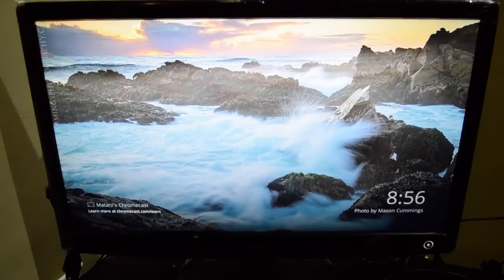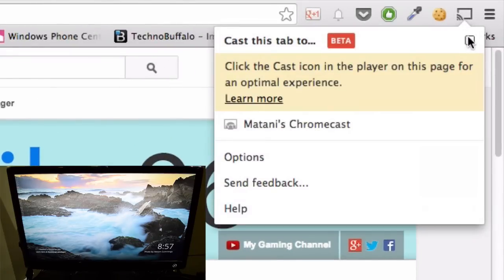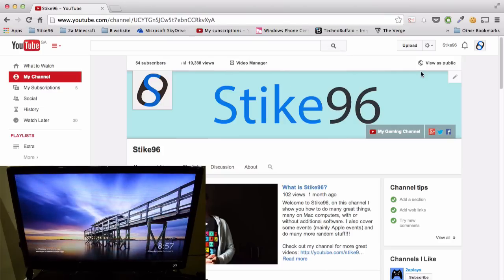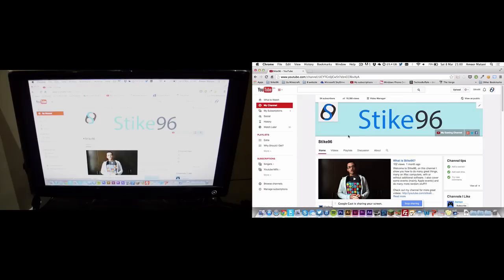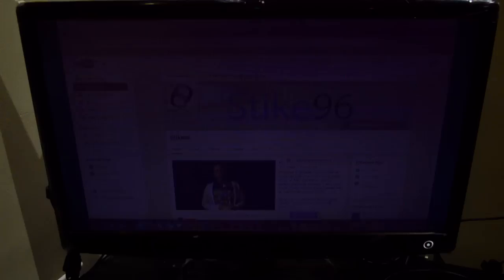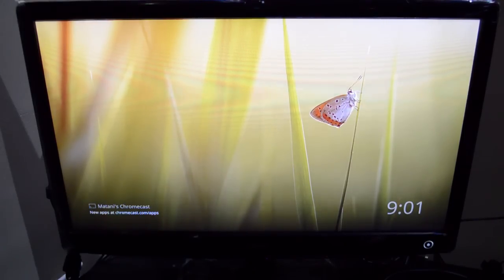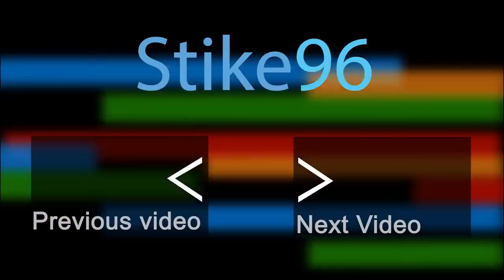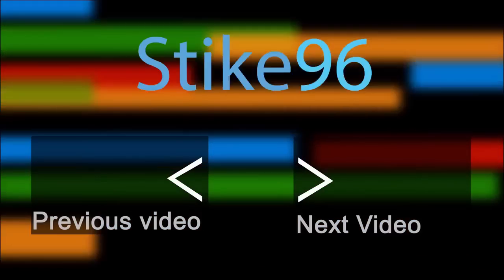How To Wirelessly Mirror Your Computer's Desktop To Your Chromecast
While Chromecast may appear at first to only steam media from certain apps, that isn't necessarily true. You can actually mirror your entire desktop over to your Chromecast without the use of any wires.

While this will not allow you to stream audio, this little feature will allow you to easily showcase your photos or browse websites on your big TV screen.

Did this video help you?

Ever wanted to mirror your computer's desktop wirelessly but don't want to shell out all that cash on Apple TV, or you may just not have a Mac so that wouldn't be an option anyway. Well With the much cheaper Chromecast you can actually do that, through a hidden feature on your Chromecast. Note though that it is experimental so there may be bugs, it is stable enough to use though :D.

Chromecast is a digital media streaming adapter developed by Google. This device allows you to steam web services (such as Youtube and Netflix) on almost any High Definition TV, providing that the TV has a HDMI and USB port (for power). The Chromecast device has a very easy setup, that will be covered in one of my videos, that enables you to start streaming within minutes. Control of the content displayed on Chromecast may be done through most Android and iOS devices, as well as all laptops/desktops that support Google Chrome.